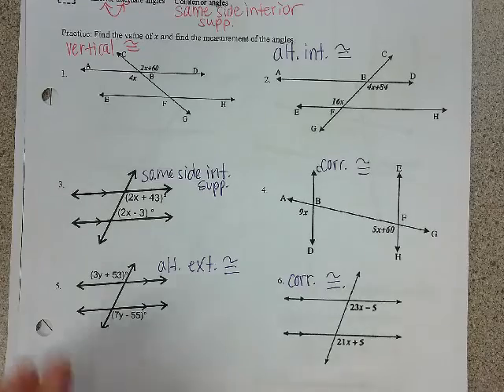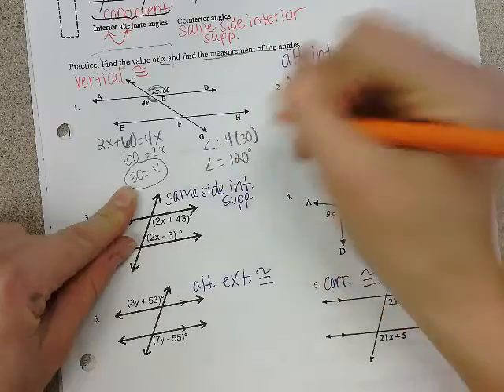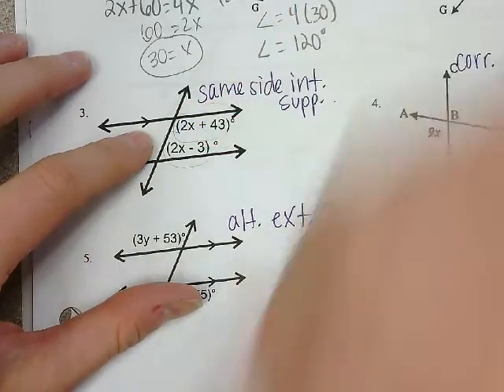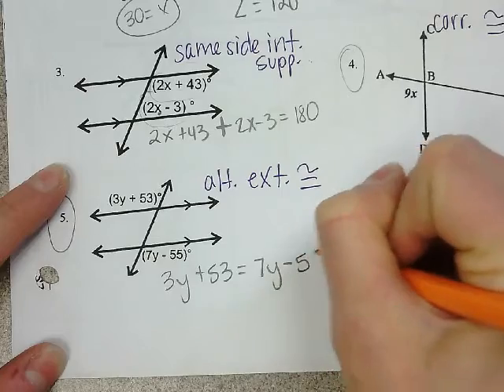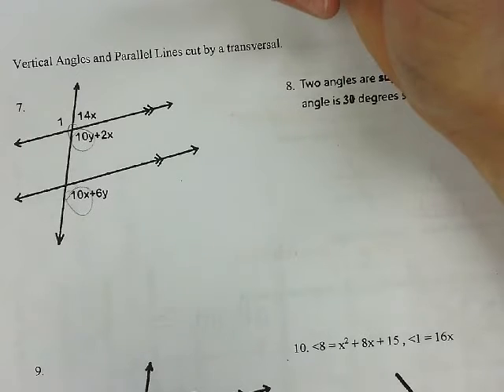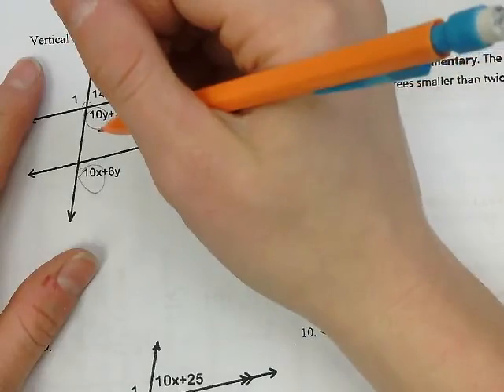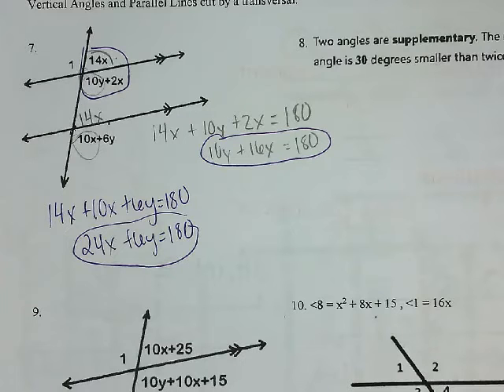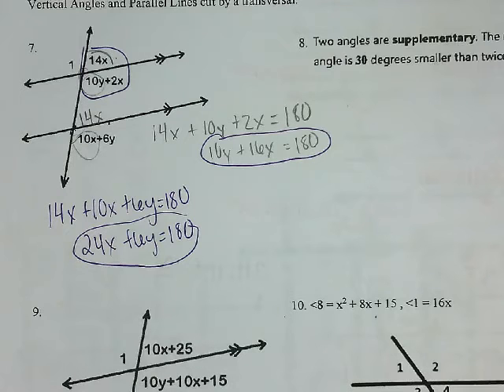Parlallel lines cut by a transversal practice